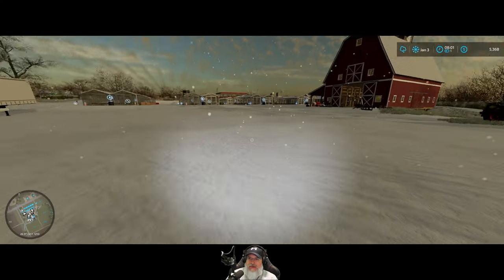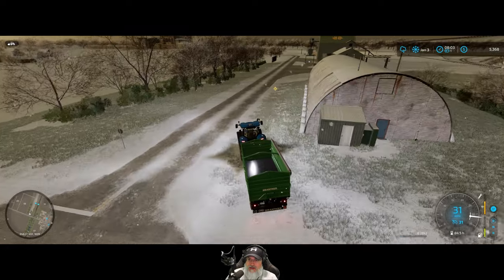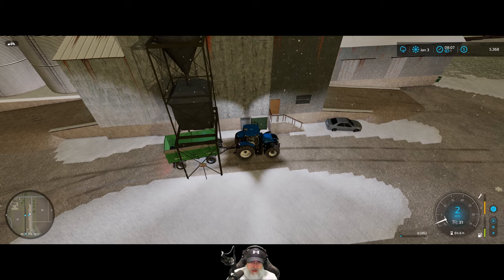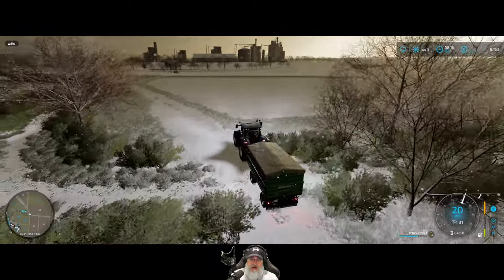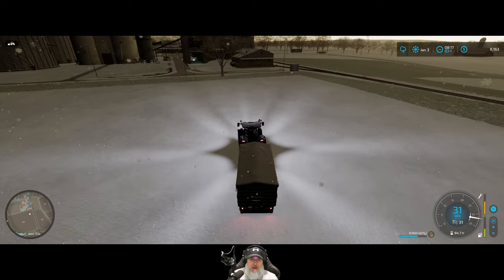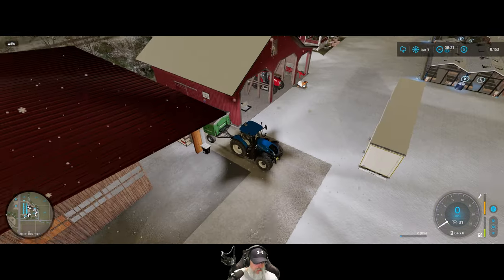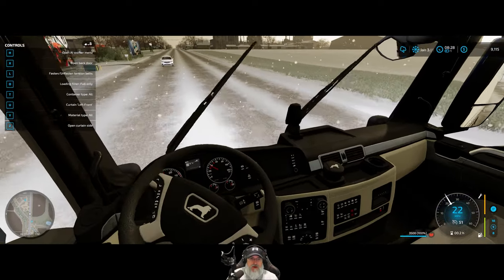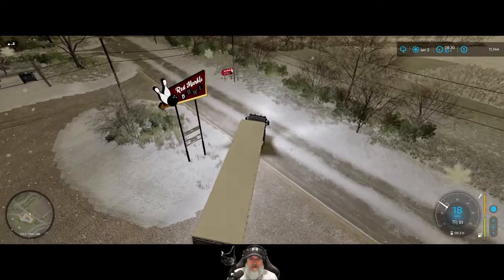Farming Simulator 22 Greenhorn Series | E73 January Sales